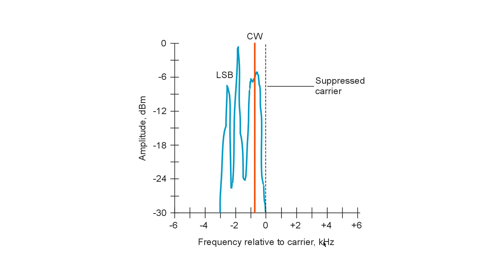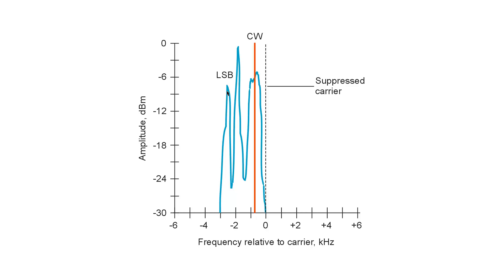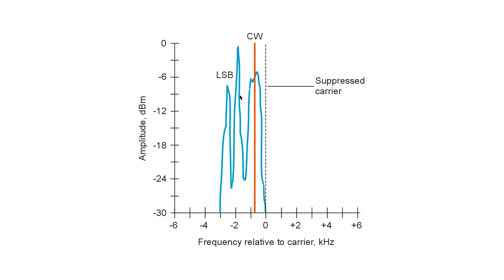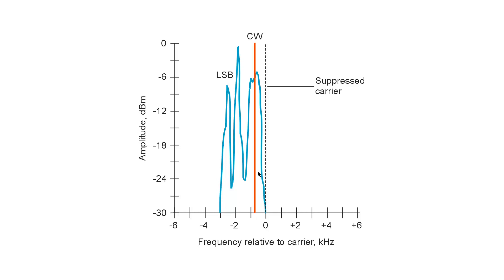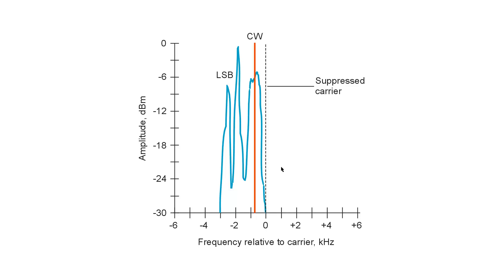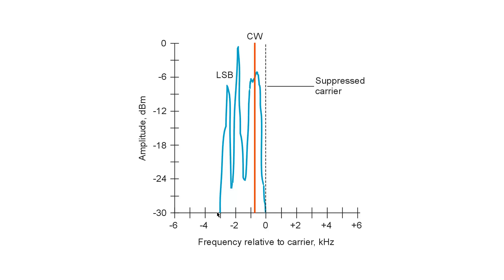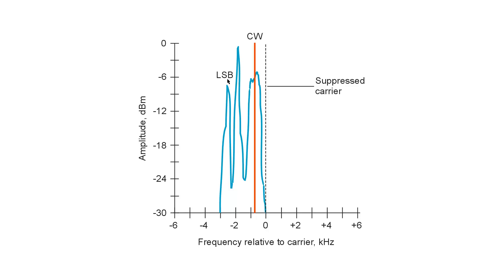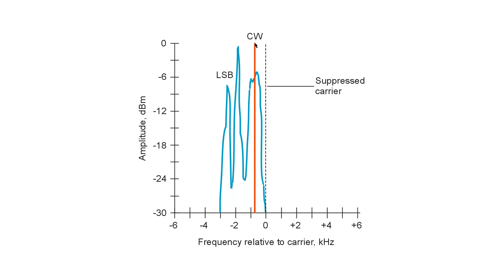Receiving CW in SSB Mode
In technical terms, CW is merely simplified SSB.